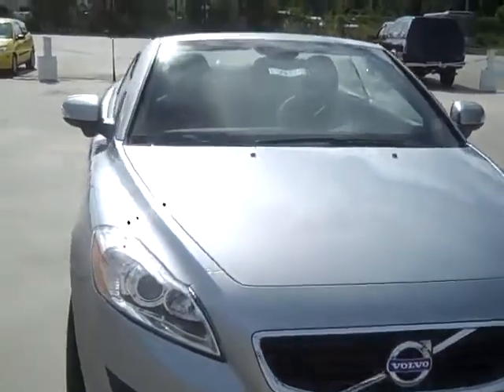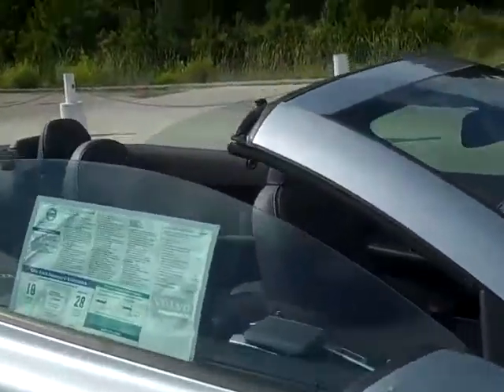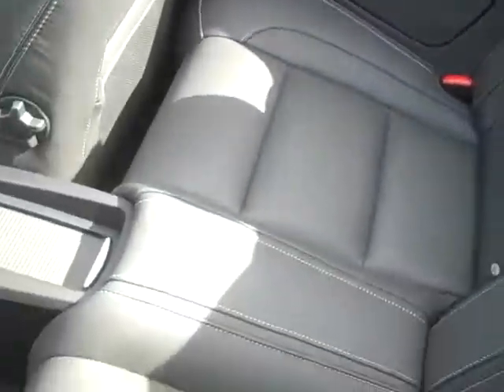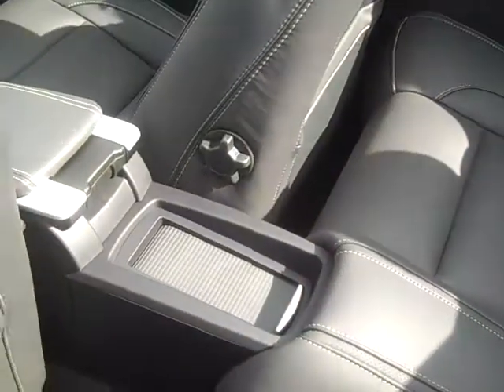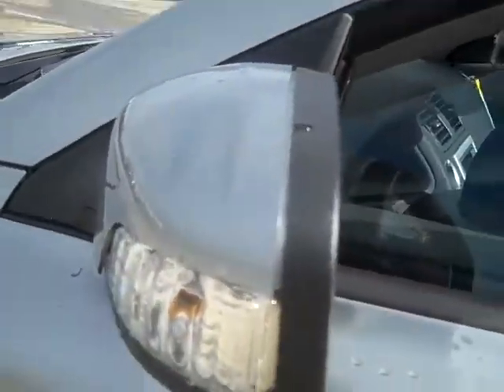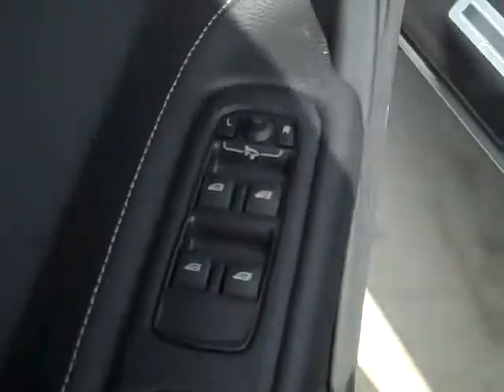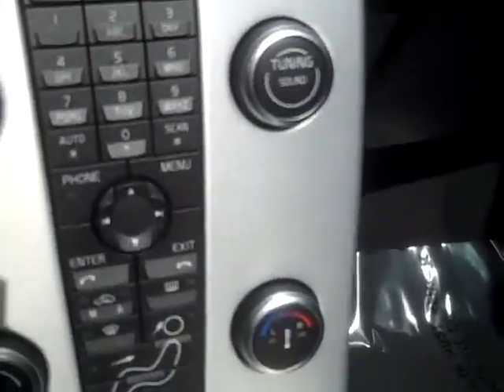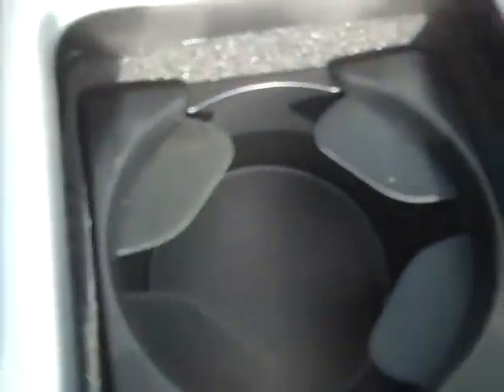Beach Automotive New 2011 Volvo C70 Myrtle Beach, SC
Beach Automotive New 2011 Volvo C70